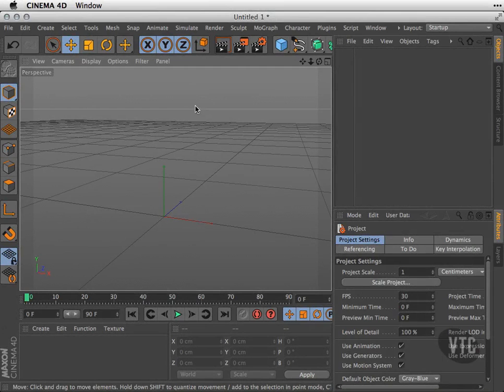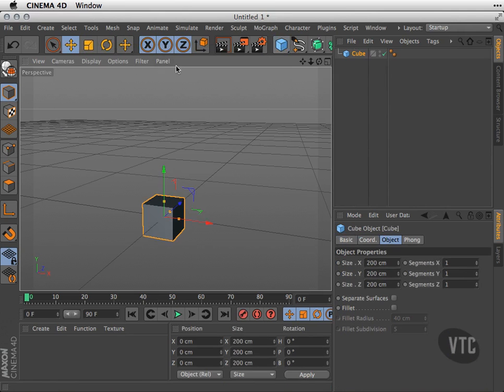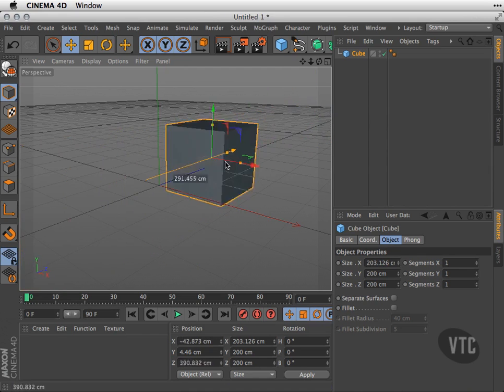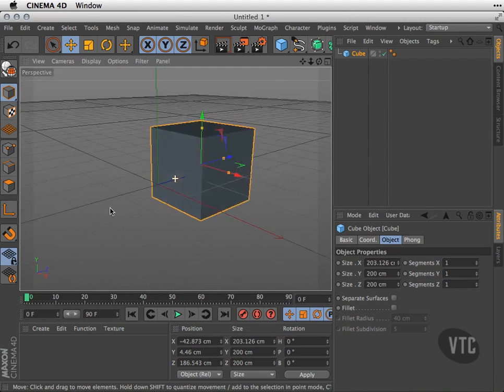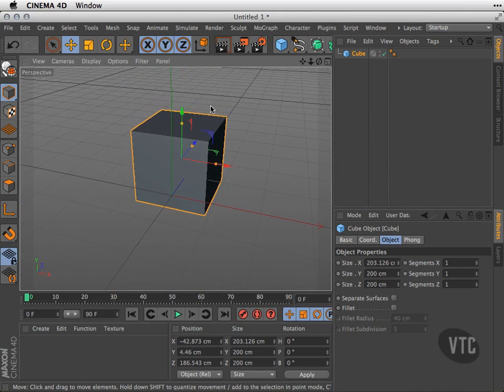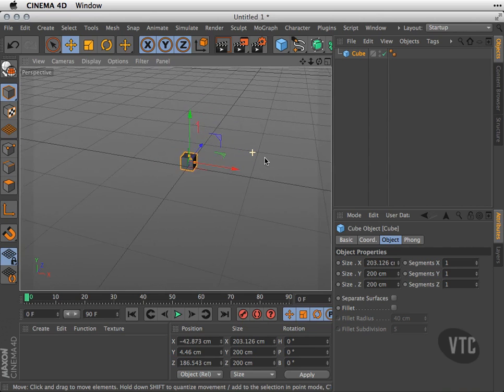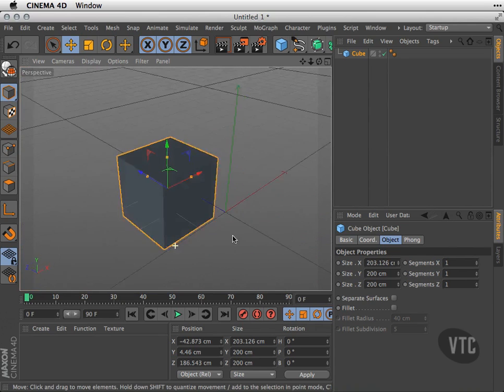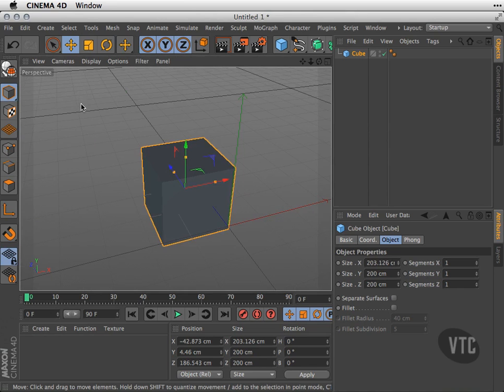0206 3D Navigation